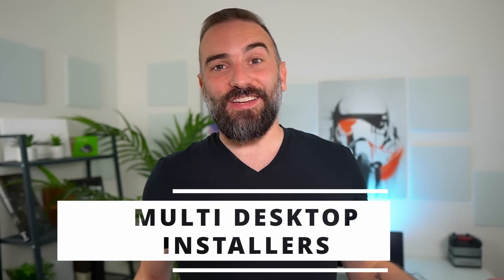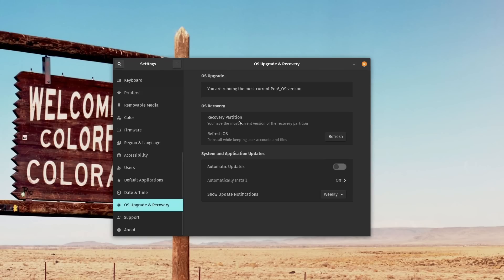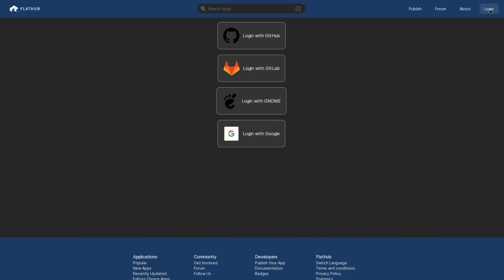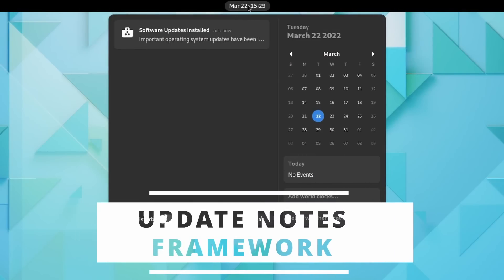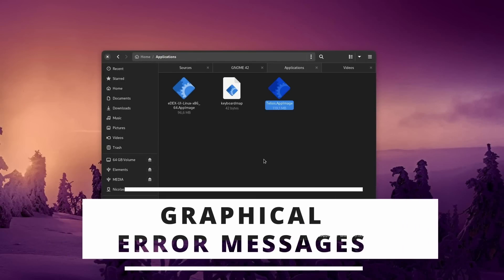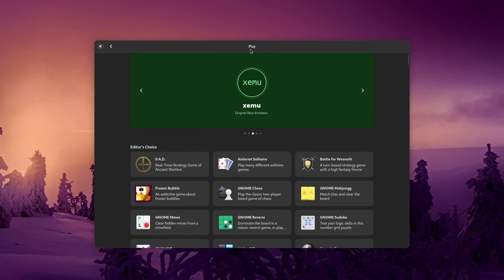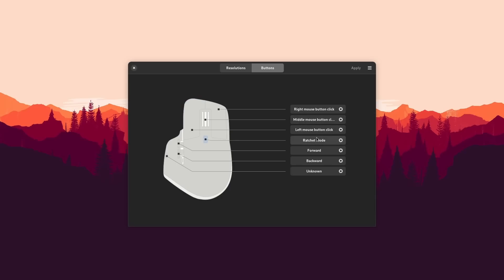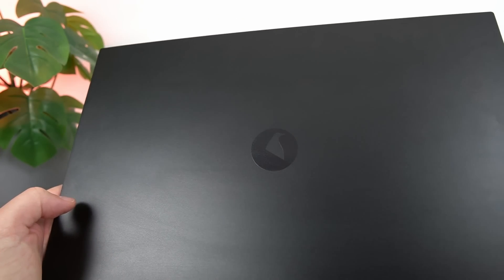EVERY LINUX DISTRO should have THESE FEATURES!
00:00 Intro
00:44 Sponsor: 100$ free credit for your Linux or Gaming server
01:43 Multi-desktop installers
03:14 Recovery partition
04:34 Restore and sync installed applications
07:02 Privacy tools and dashboard
08:37 Update notes framework
10:13 Graphical error messages
11:18 Improved graphical app stores
15:40 Sponsor: Get a device designed to run Linux
16:53 Support the channel

Instead of asking the user to do research themselves, why not simply have a single installer with all desktops?
Couple it with a choice screen at install that lets you see a video of how the desktop environment works: you have a video for Kubuntu, a video for Ubuntu, and each demoes how the desktop works!

A restore partition is basically just an ISO of your base system, that you store on a dedicated partition and that you can boot to using GRUB. It occupies almost no space, you can make it optional at install for people who don't want it, and when something goes wrong, having the ability to immediately reboot on that partition and refresh your system is crucial.

With user accounts, we would be able to restore your downloads when you reinstall. This account or system would probably have to be tied to flathub, or be divided into various repos or distros so that it could remember what you've downloaded from each source: flathub, the ubuntu repos, the AUR, fedora's repos, the snap store, whatever.

Privacy might not be the number one reason to use Linux, but it's still an important one. We could take inspiration from what /e/ has been doing: we could have a system wide tracker blocker for all tracking requests for all apps on our system, whether it's a web browser, or a proprietary app we installed and that makes weird requests to a server.

This privacy center could also serve as a hub for VPNs you might want to use, or it could have its own auto-VPN feature, which just scrambles your geolocation, fake an IP address.

Another thing would be some kind of framework that apps and desktop environments can decide to use, to display release notes, or an inline webview, or a video, or a combination of all 3, after an update.

Have you ever run a program graphically and seen it start and crash, or just not start at all? If so, have you tried running it with the command line? You probably noticed an error displayed there.
I wish we could have these errors appearing graphically as well when a program doesn't start.

Then, I'd like to see application bundles. As in one click installs for a series of applications that users might find useful.

Another improvement is putting the most downloaded applications FIRST in their categories in app stires.

Another small improvement that I've already talked about in another video is marking official apps as official. The Ubuntu Snap Store already does this, and I think Flathub also should have that, although I think they're working on it.

App stores should also be way more explicit about the package types they offer. If you have a combobox that lets users pick between a deb package, a flatpak, or a snap, you NEED to explain, what these are.

Yet another improvement, would be automated assistants that offer you applications related to what you're doing. Connect a new mouse? Offer a graphical utility to configure it. Connect a new printer? Check if it needs something special to work.